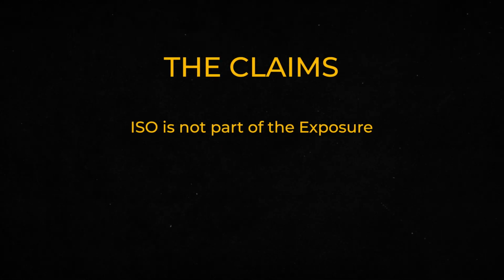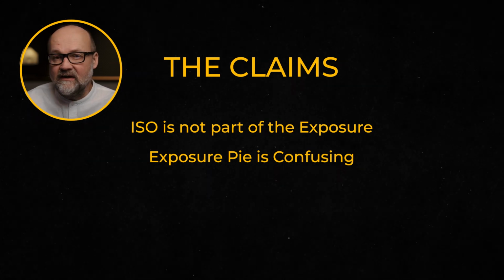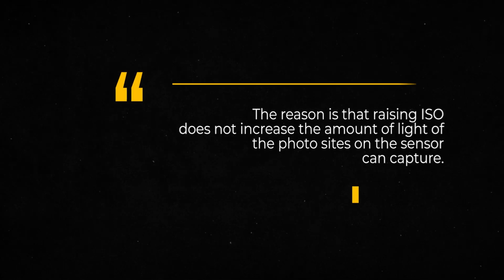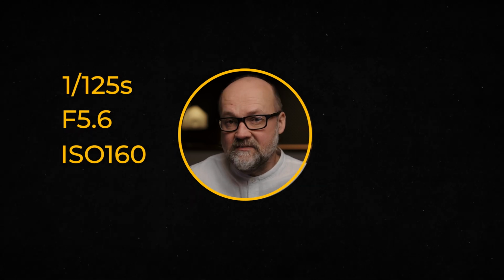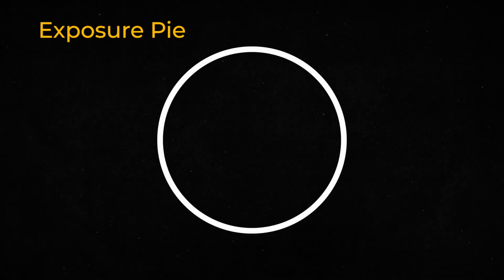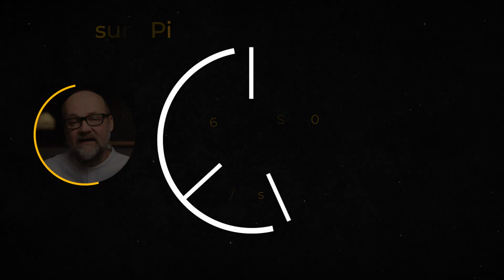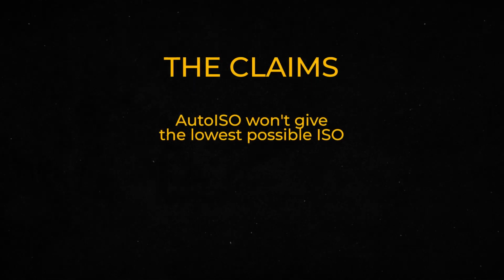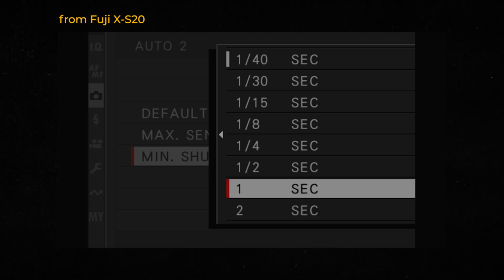AutoISO is THE WAY to go - part 2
I made this video about AutoISO a while ago. It raised some questions and comments about Auto ISO. Some said that In was wrong. In this video, I explain a few things.

⏱Timestamps
00:00 Intro
01:23 Claims that were made.
01:58 First Claim: ISO is not part of the Exposure
03:46 Second Claim: Exposure Pie is Confusing
05:33 Third Claim: AutoISO won't give the lowest ISO possible
06:48 Extra Claim
07:18 Watch Next